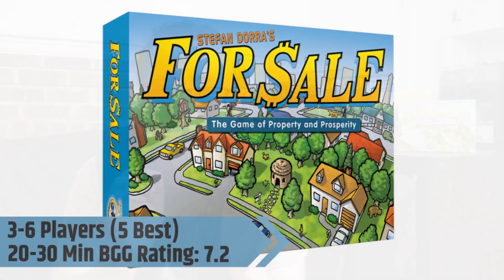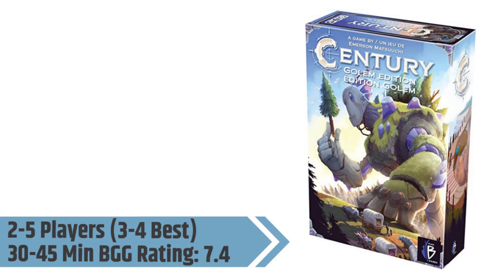Top 10 Games That Are Better Than Monopoly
Ever wonder whether Monopoly was the definitive board game? While it has the notoriety of being the face of board games, there are much newer and better games available that will give you that economic jousting, that sense of accomplishment but while being much better games and not sacrificing on that social element that goes hand in hand with games.

Grab a pen, start taking notes, and put a few of these on your wishlist!

For great prices on new and used board games, check us out
If you have an active BoardGameGeek collection set up, trade with us